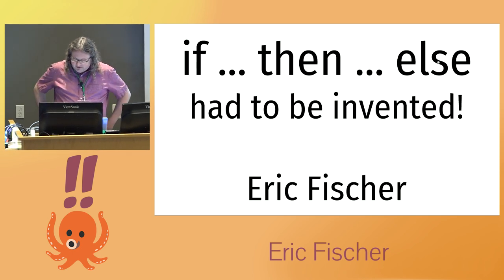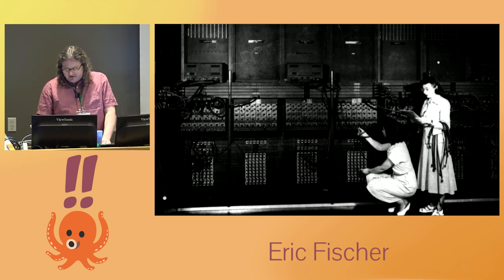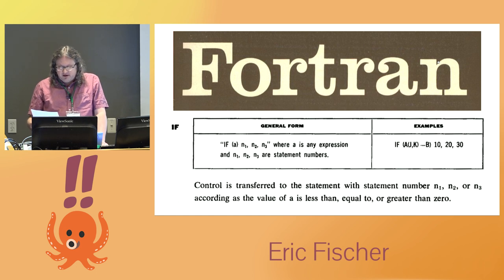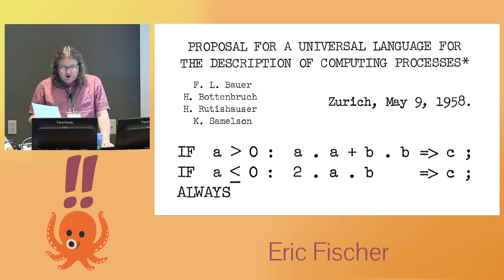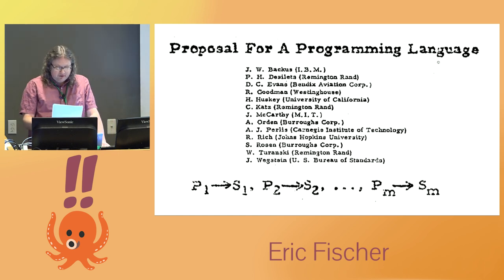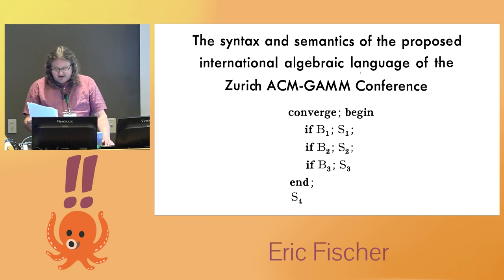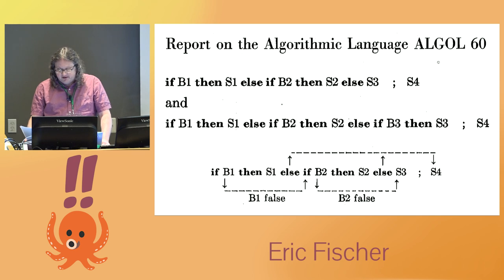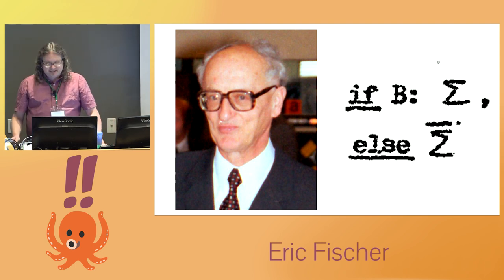!!Con West 2019 - Erica Fischer: if … then … else had to be invented!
60 years ago, several of the world’s foremost computer scientists came together to create the first international programming language standard. The language they created, Algol, is remembered for introducing block structure and for sparking controversy over exactly what it means to pass a parameter to a function. But Algol’s creators also wrestled for years with the core question of how to communicate that in one circumstance a computer should do a certain thing, and in different circumstances it should do something different. I will describe the paradigm of conditional program execution that existed before Algol, the alternatives that the language’s creators considered, the final form they chose, and how it shaped our thoughts going forward.